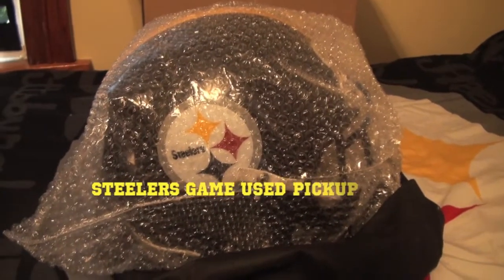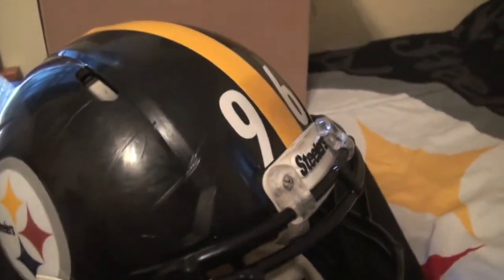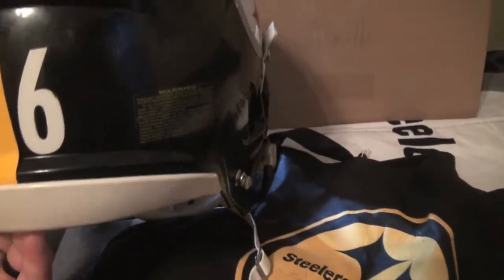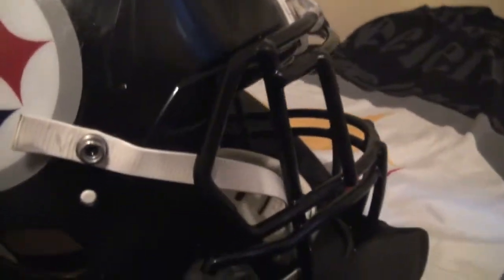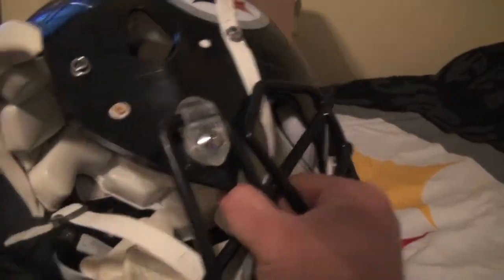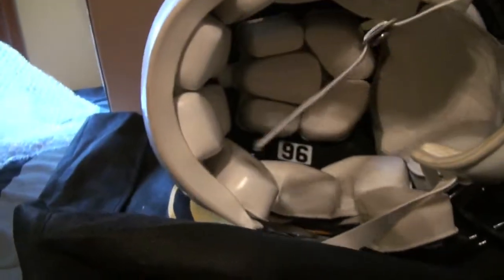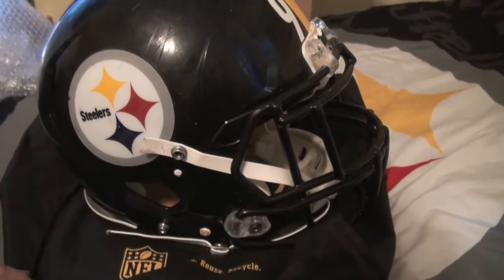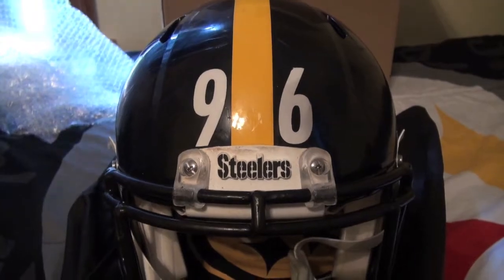STEELERS GAME USED HELMET PICKUP